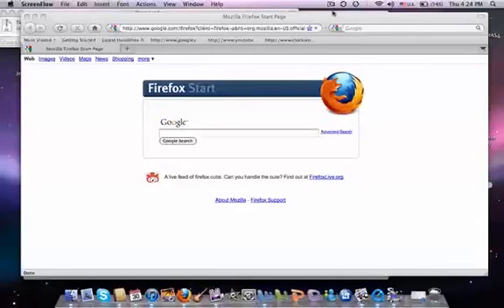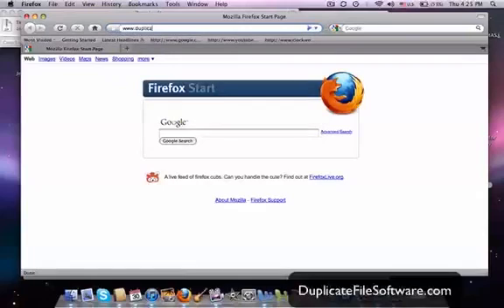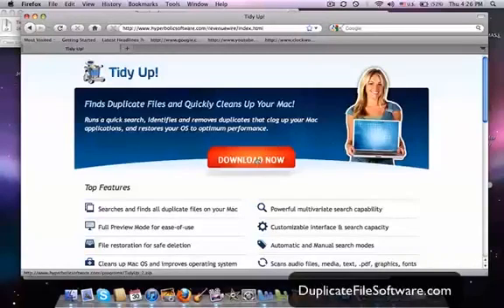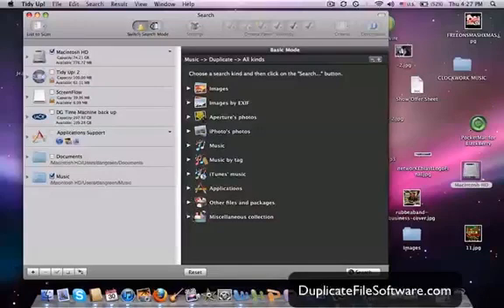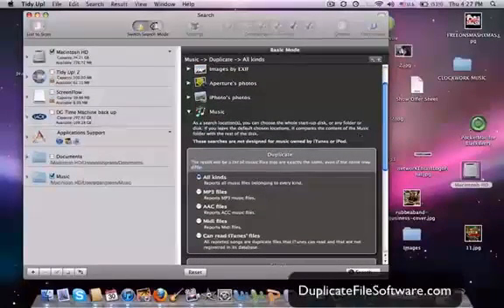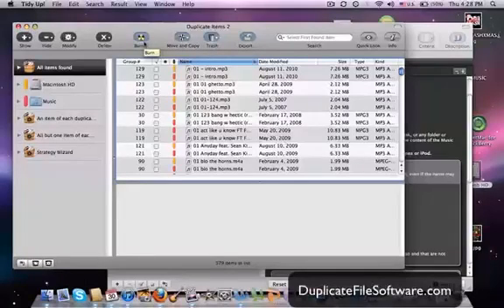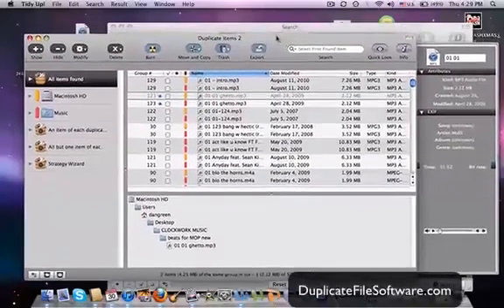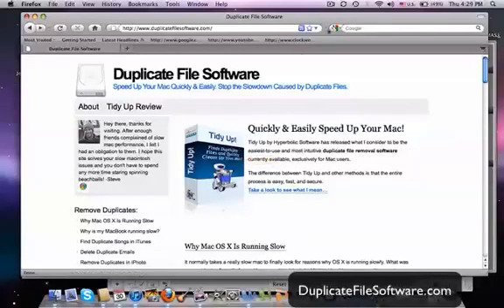Aperture Delete Duplicates for Mac Users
- Aperture delete duplicates for Mac users. Remove duplicate files and speed up your Macbook, or other Apple computer hard drive.